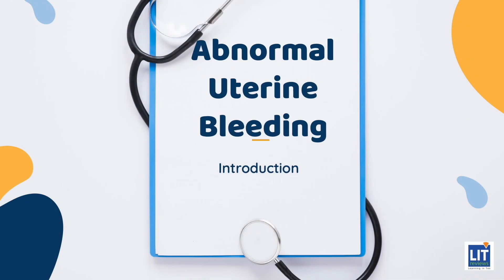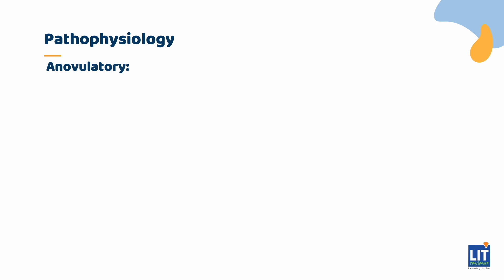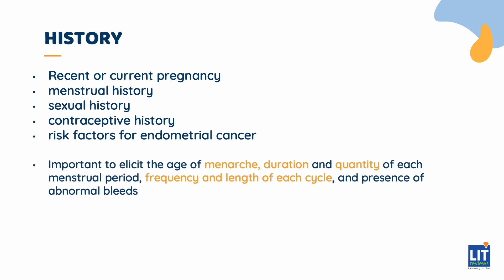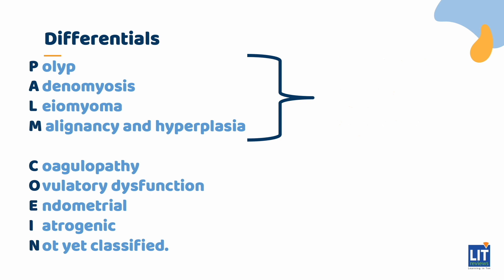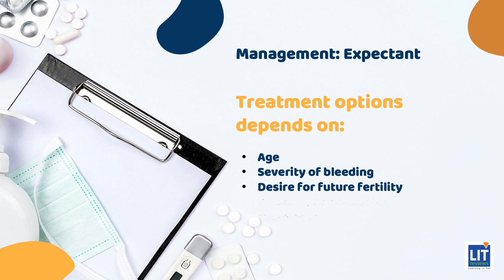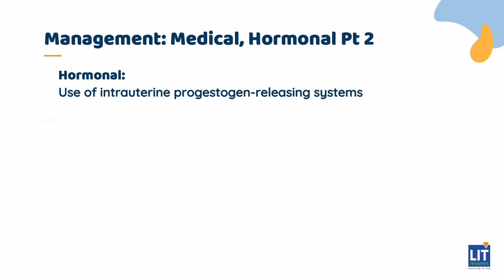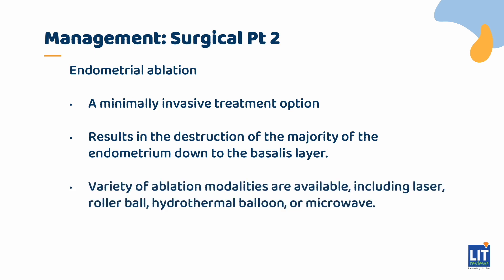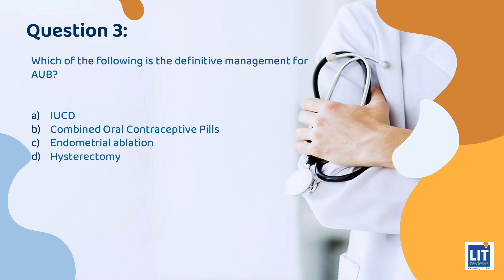(New) Abnormal Uterine Bleeding